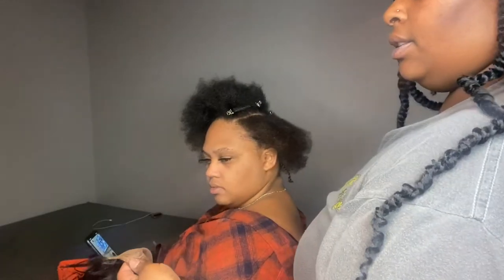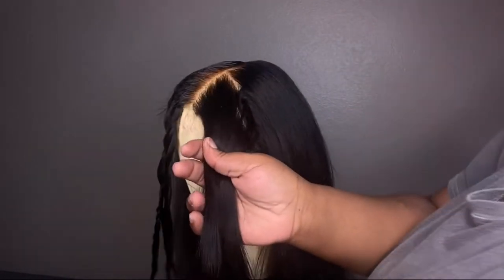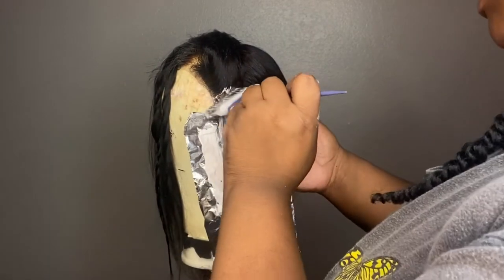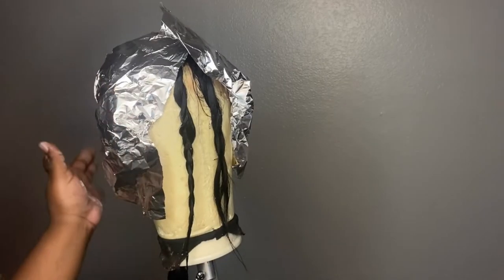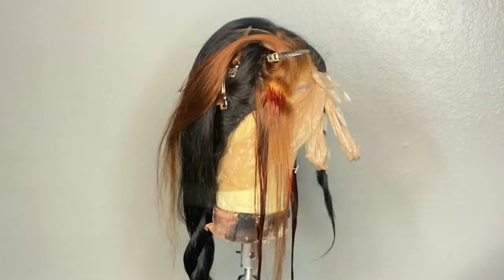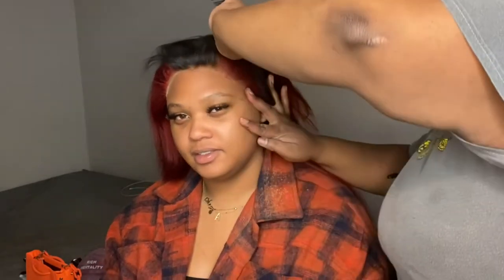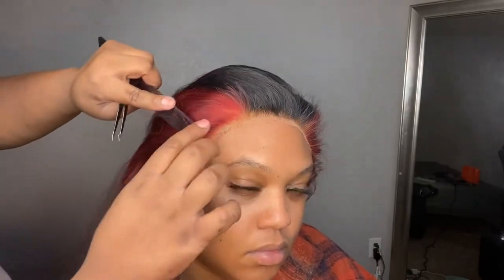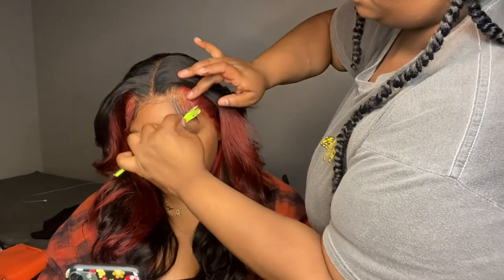Red Skunk Stripe Wig Install | Step By Step